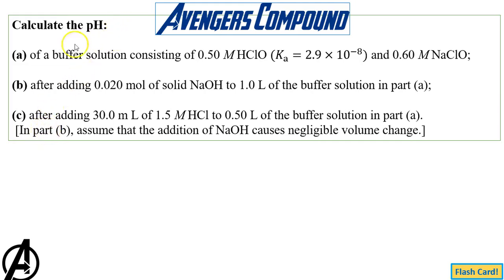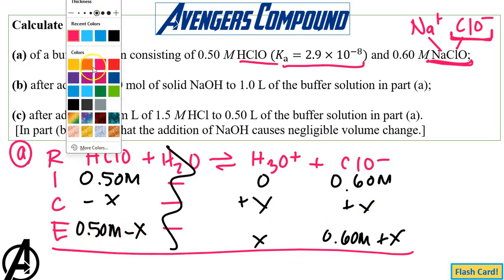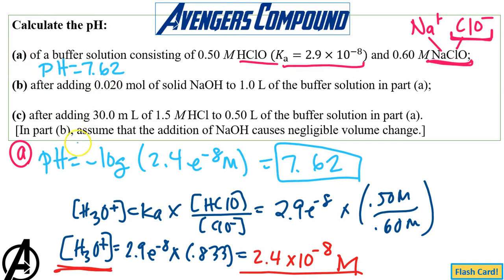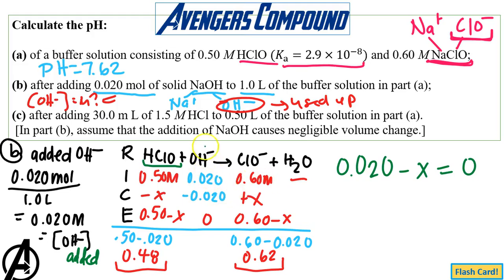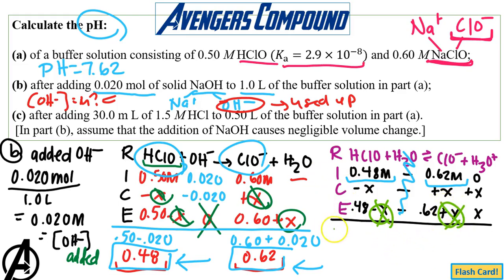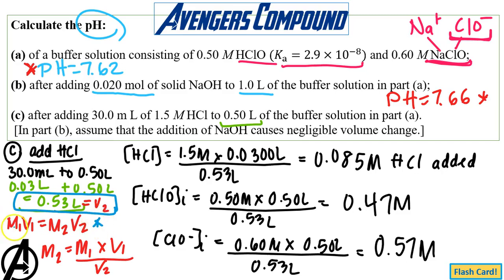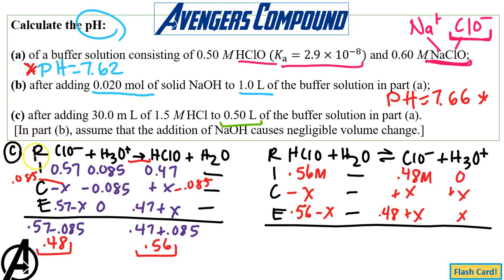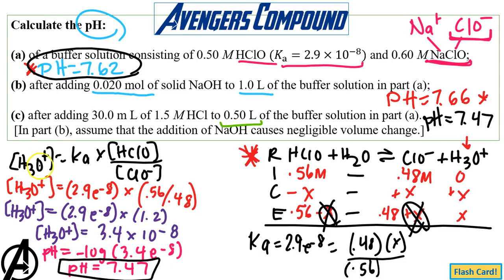Acid Base Buffer Calculation Example